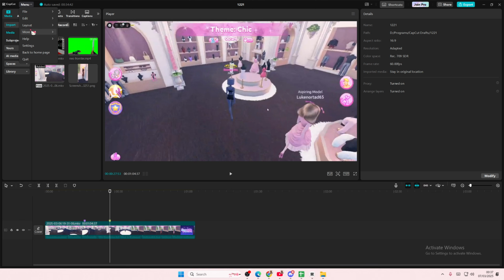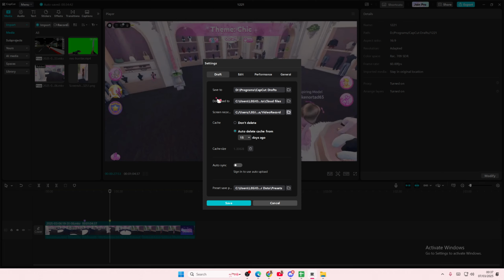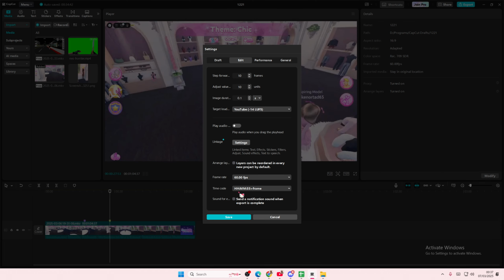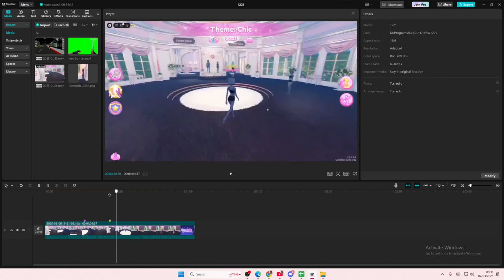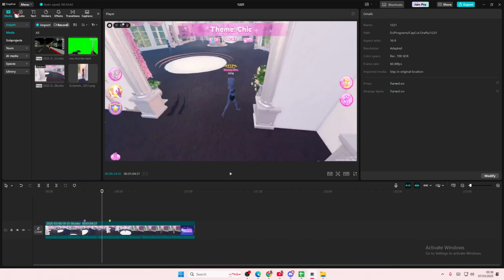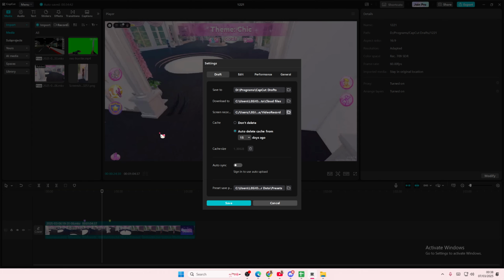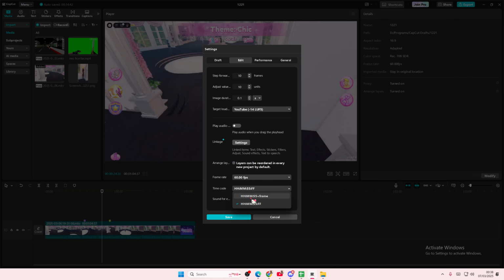😍 TIPS: How to set the time code in CapCut? | Full How To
Set the time code in CapCut PC by watching this tutorial.